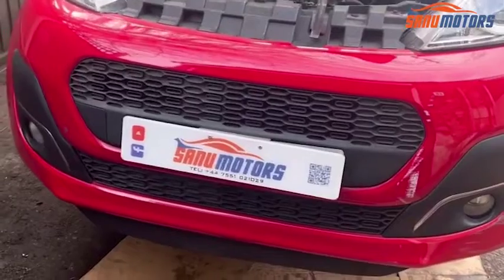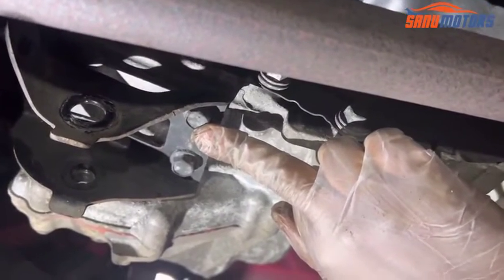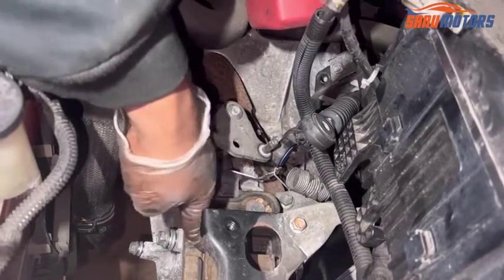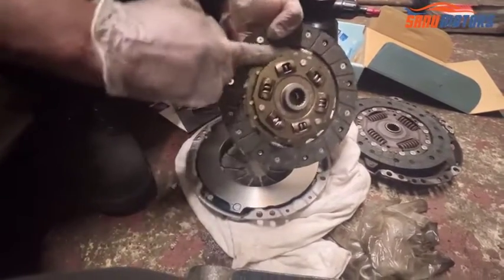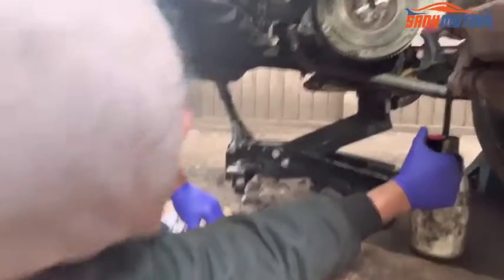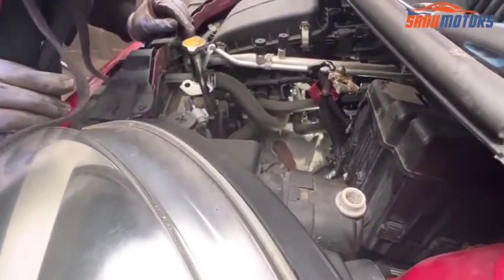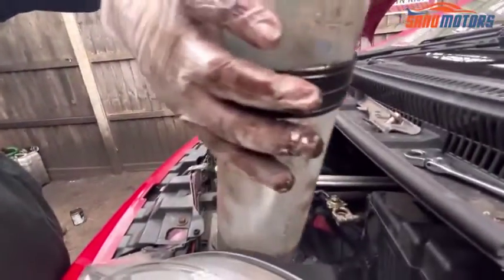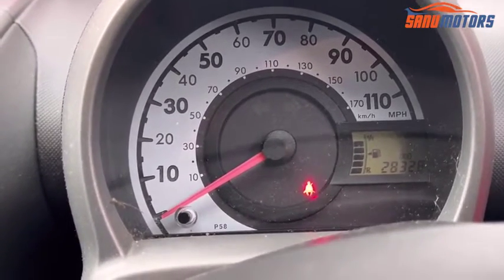Complete Guide to Clutch Replacement on Peugeot 107 | Step-by-Step Tutorial | Sanu Motors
In this comprehensive tutorial video, the experts at Sanu Motors demonstrate step-by-step how to replace the clutch on a Peugeot 107. From removing the old clutch to installing the new one,
 you'll learn everything you need to know to successfully complete this repair. mechanic Charlie shares his tips and tricks along the way to make the process easier and more efficient.
 Follow along with this video to learn how to replace your Peugeot 107 clutch with confidence.

 Sanu Motors with Mechanic Charlie

🔆As an eBay Partner, I make revenue from Verified Purchase.🔆
🔵Low Profile Trolley Floor Jack
🔵Heavy Duty Standard Breaker Power Knuckle Bars
🔵BERGEN 1"Inch DRIVE DEEP IMPACT
🔵22pcs Car Disc Brake Rewind Tool Kit
🔵T50 x 78mm 1/2" Drive Extra Long Impact Torx / Star Male Socket Bergen -
🔵1 PAIR, 6 TON JACK AXEL STAND HEAVY DUTY TROLLEY

🔵3 Ton Low Profile Floor Jack
🔵1" Drive Heavy Duty Power Breaker Knuckle Bar
🔵Dapetz ® 22pcs Universal Disc Brake Caliper Piston Reset Rewind Wind Back Tool Kit Front and Rear Disc Brake Piston Compression Sets For Replacement of Brake Pads
🔵Silverline 580486 6 Ton Axle Stands

clutch replacement, Peugeot 107, Sanu Motors, tutorial, guide, tips, step-by-step, video